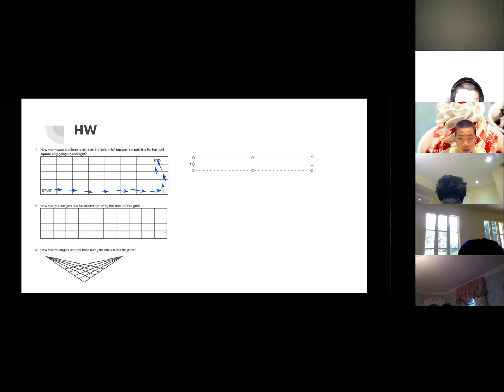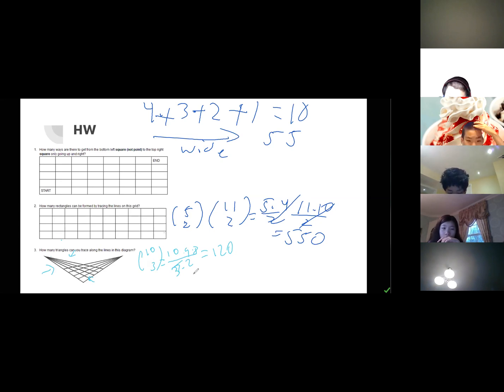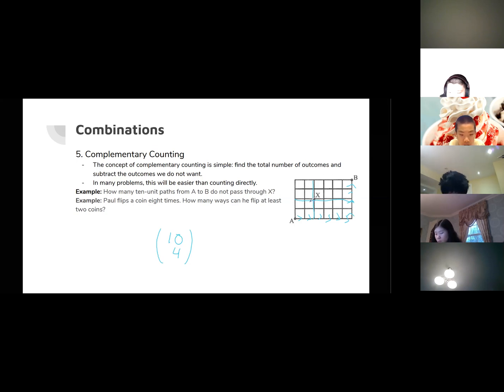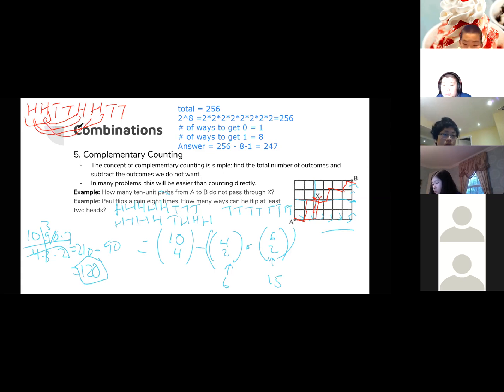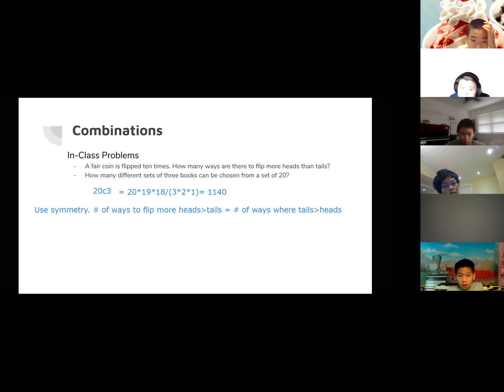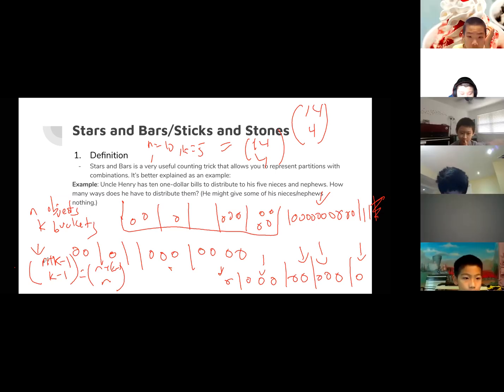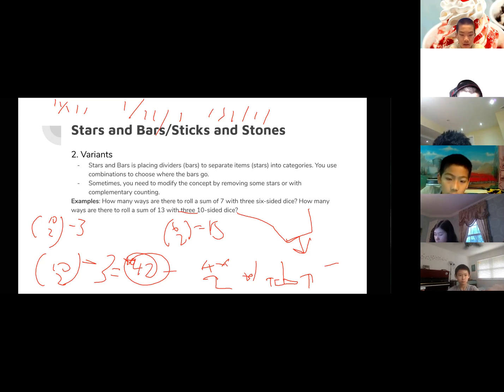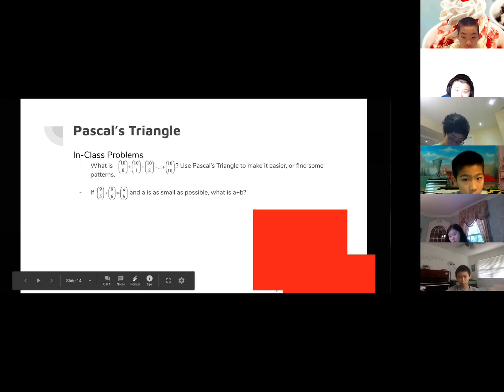MM Session 10 20200717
1. Going over Counting homework from Session 9
2. Continue with Counting
3. Pascal Triangle